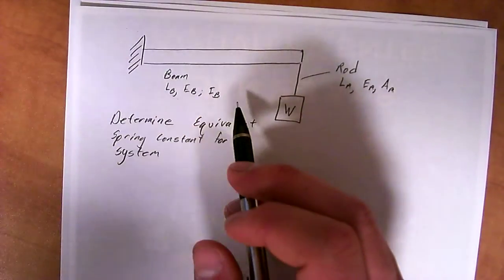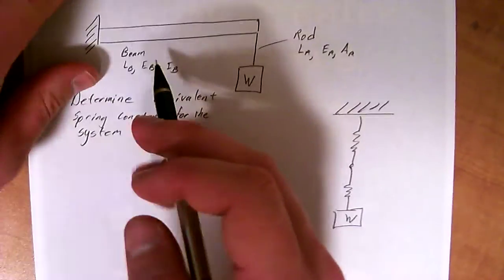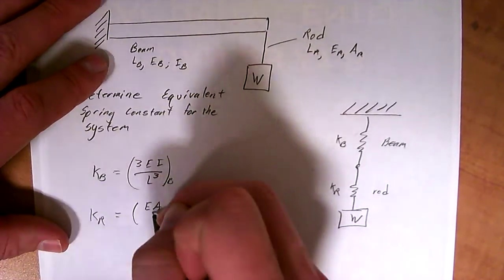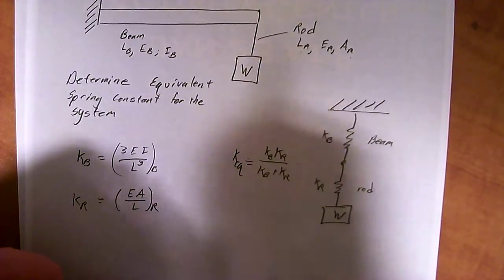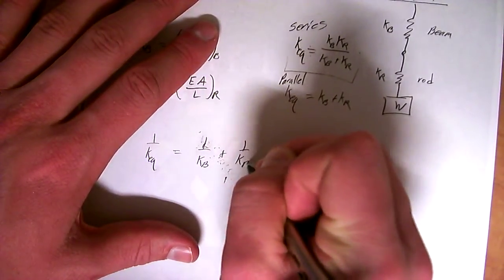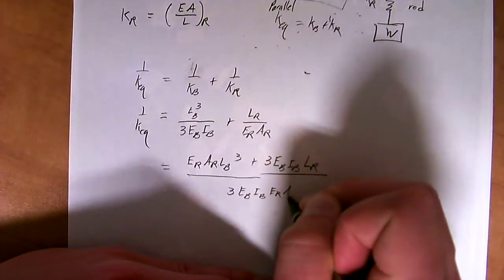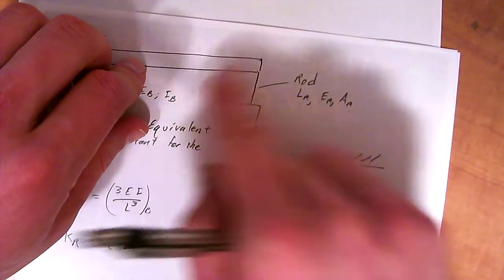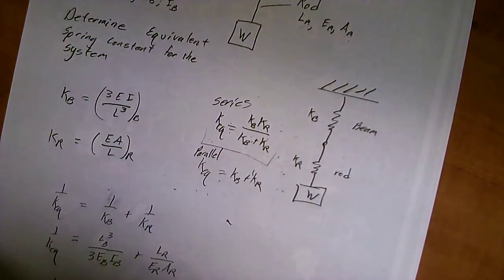spring constant for beam and weight